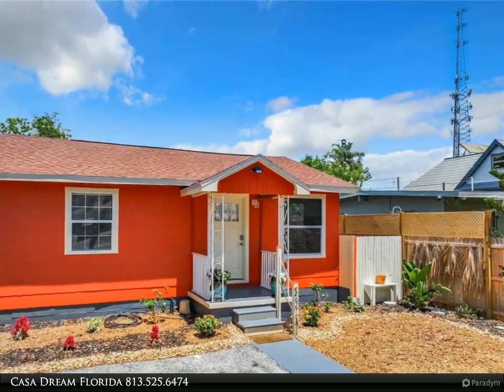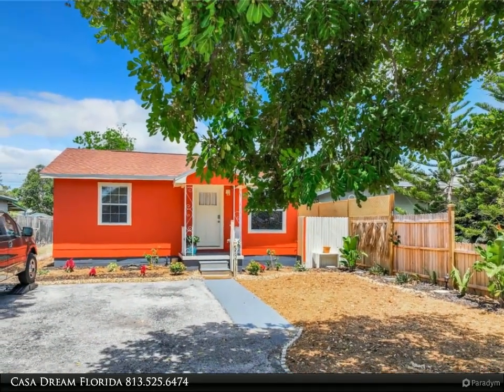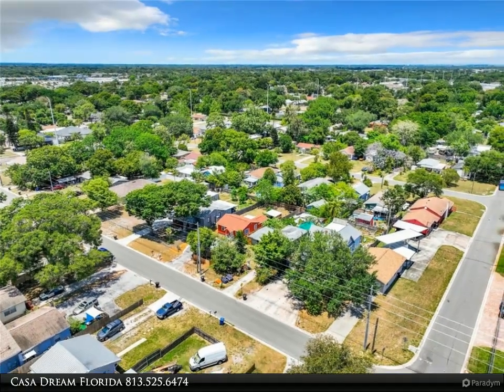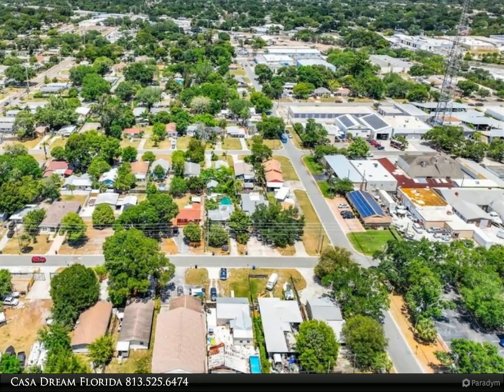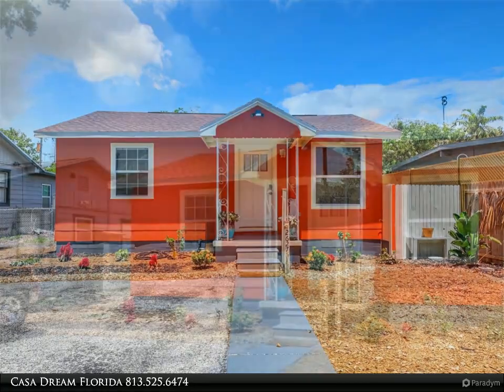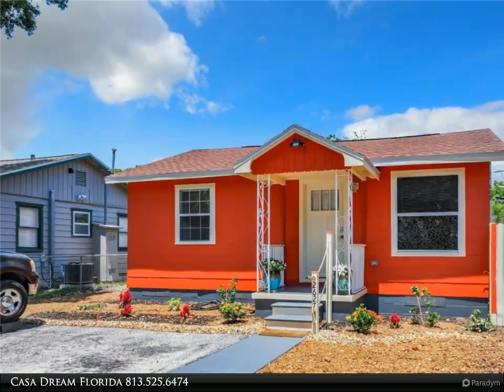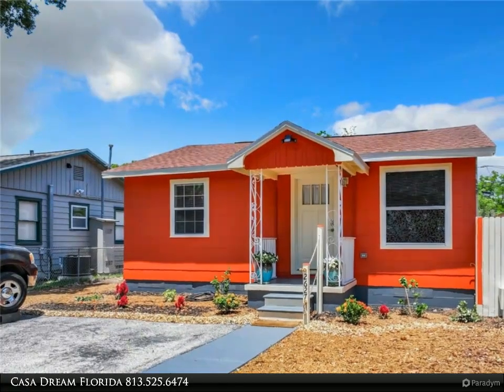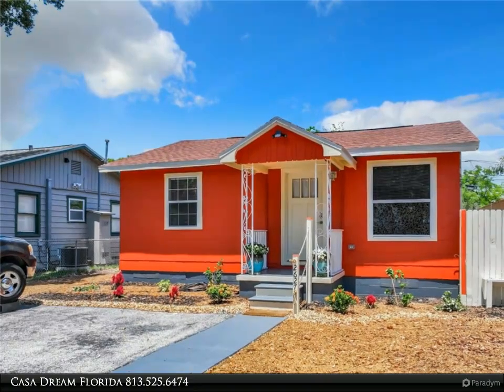2627 24TH AVENUE N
Discover the perfect blend of charm and potential with this delightful residence, ideally located just 20 minutes from the sun-kissed shores of Treasure Isle and the vibrant St. Pete Beach. Whether you're a savvy investor looking to delve into the lucrative investment market or a first-time homebuyer seeking a welcoming space to call your own, this property presents a fantastic opportunity. Welcome to this fully updated single-family home, perfectly situated on a serene street in vibrant Saint Petersburg. This property features a fresh new roof and crisp, new paint inside and out, New Ac 2021, ensuring a sleek and modern look from the moment you arrive.Inside, the residence boasts beautiful original hardwood flooring throughout and an inviting open kitchen with new cabinetry and a chic bar countertop, perfect for socializing or quick meals. Adjacent to the kitchen is a generously sized dining room or versatile bonus room, finished with tiles.
Step outdoors to discover a spacious, fenced-in backyard with a brand-new stockade fence for ample privacy and space for gatherings or personal enjoyment. The home also includes a practical utility room equipped with a washer/dryer and an outdoor shower, ideal for cooling off on hot days or after a beach visit. Energy-efficient amenities include an electric water heater.
This property's proximity to local conveniences adds to its appeal, making it an excellent choice for those looking to invest in a rental opportunity or purchase their first home. Additionally, the integrity and quality of this home have been confirmed by a recent professional survey. Embrace the opportunity to own this pristine, ready-to-move-in home in a sought-after location.

1 full bath, 1 half bath

Casa Dream Florida
Dalton Wade Real Estate Group